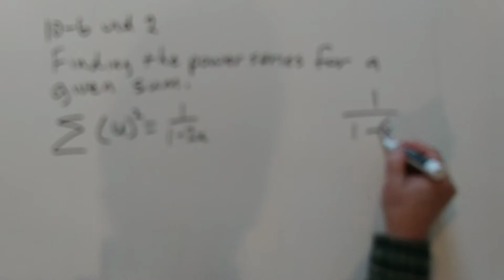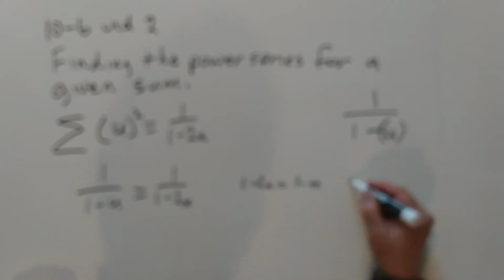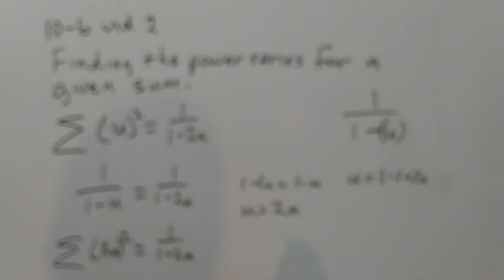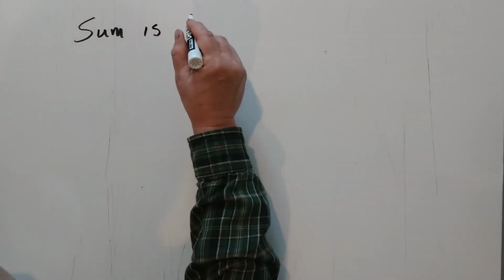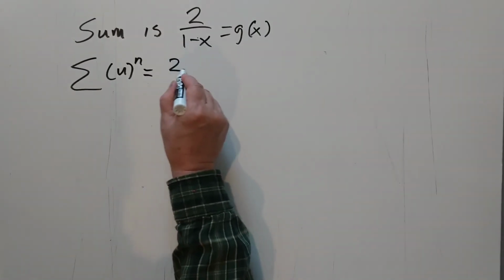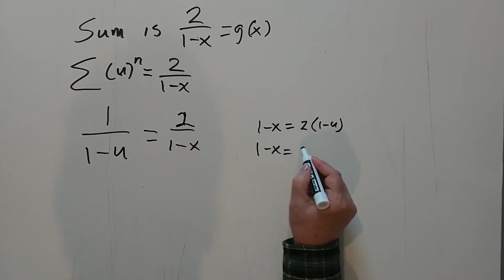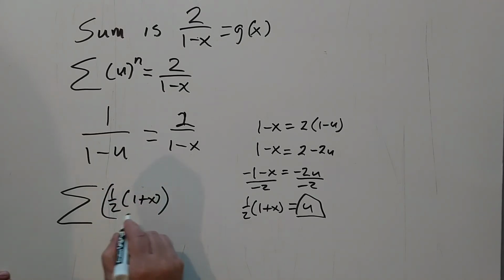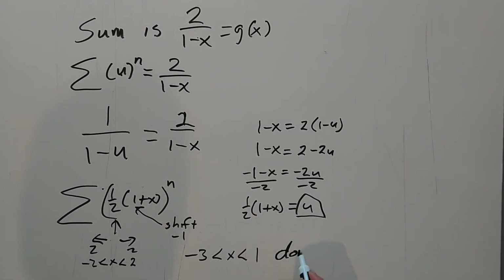Finding the power series if you know the sum, called g(x).